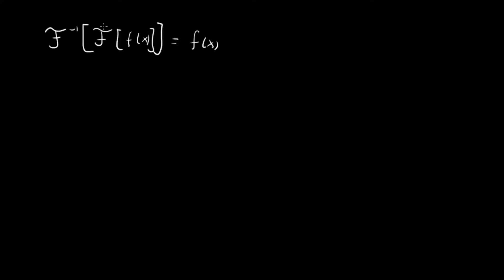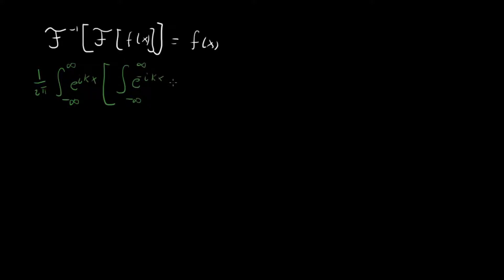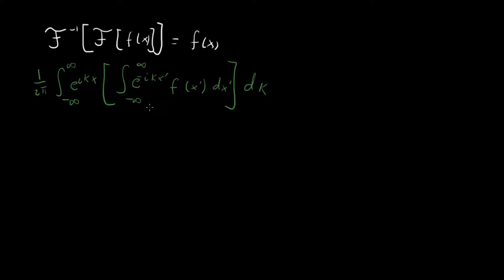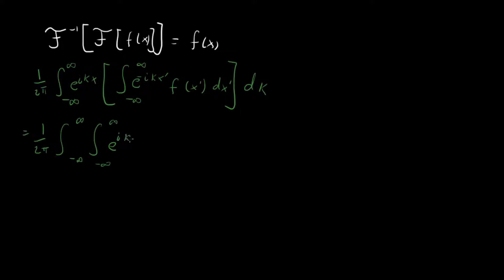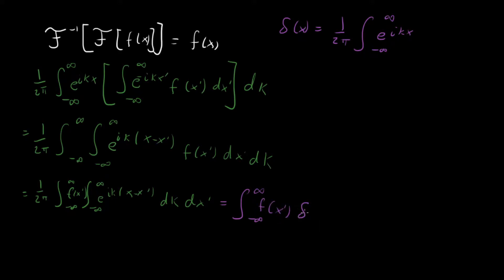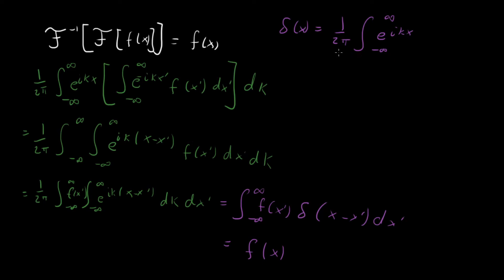Taking the Inverse Fourier Transform of the Fourier Transform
In this video I show that you really do get the identity back when you take the Inverse Fourier transform of the Fourier transform.